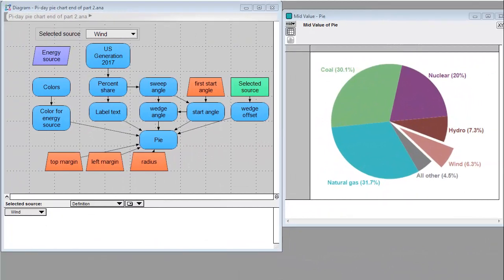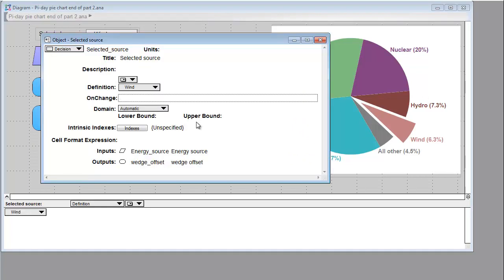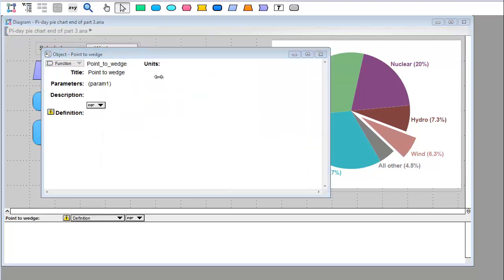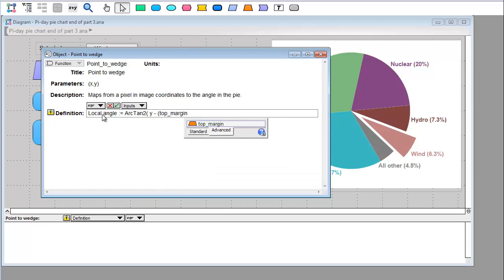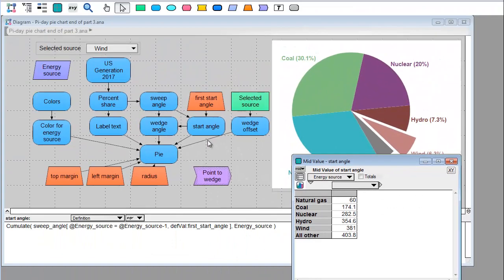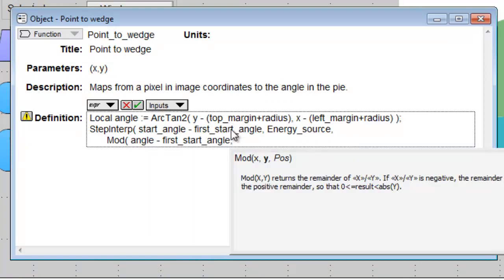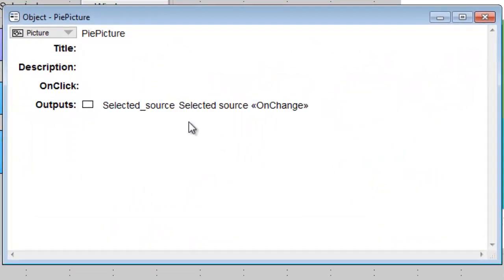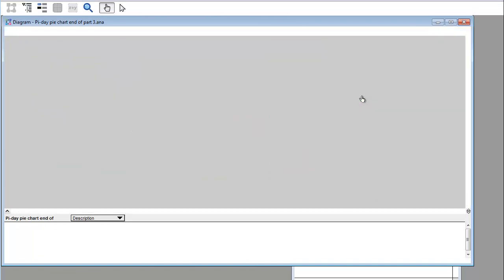Pi day Pie charts part 3 of 3 adding interactivity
This three part series that I'm publishing on pi-day showcases features for drawing and interacting with images, using a pie chart example to celebrate the pi-day theme.  This is part 3 where I add interactivity.

Part 3: (This episode)